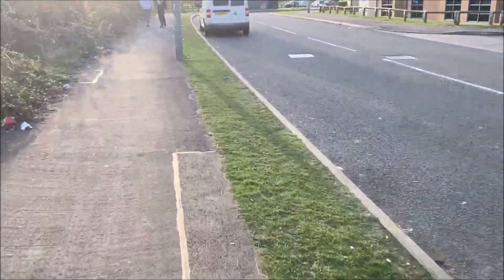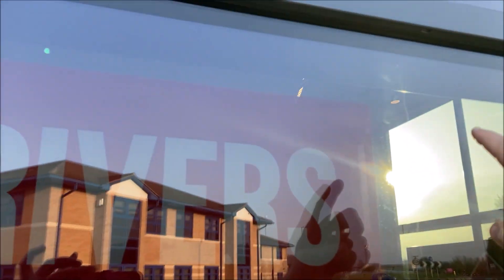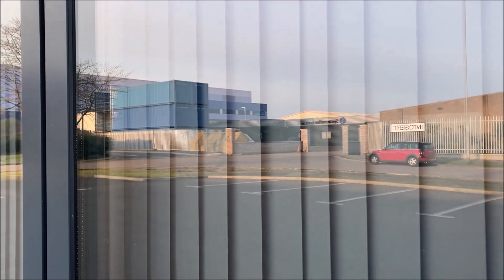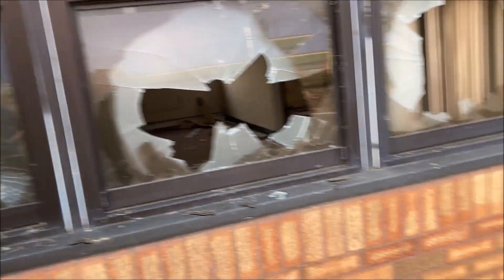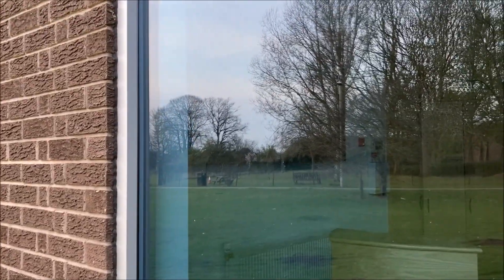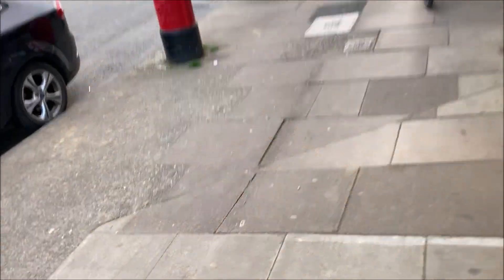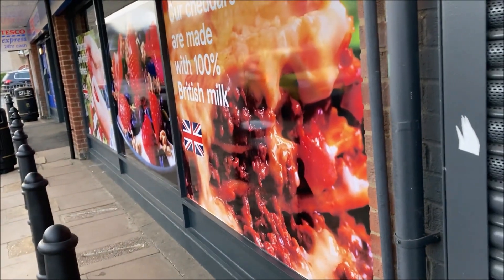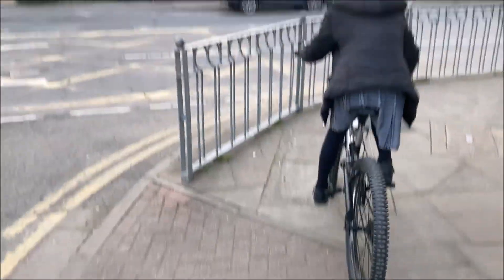Polzn Bladz-Checking out local window cleaning quality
Window cleaning tips, tools & techniques